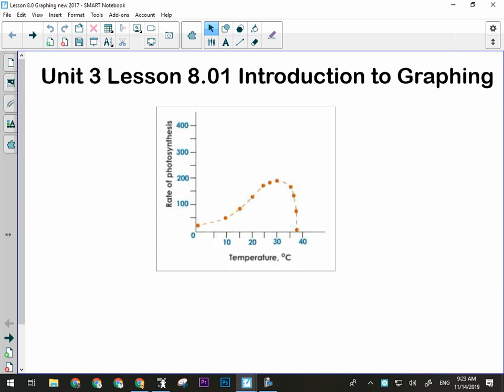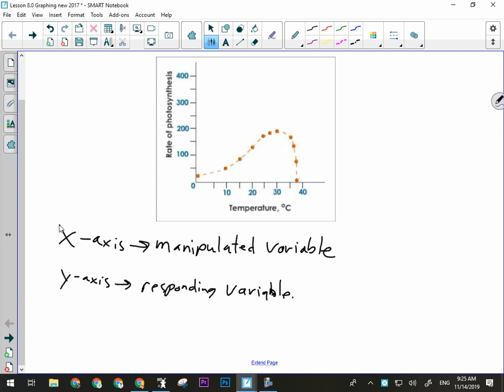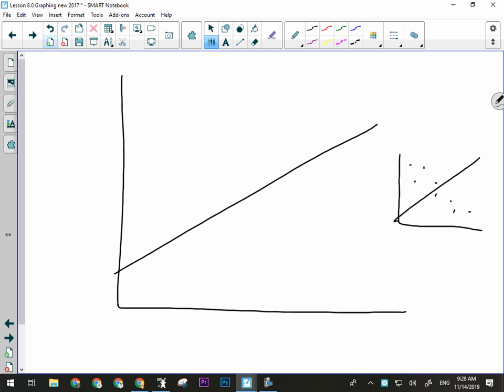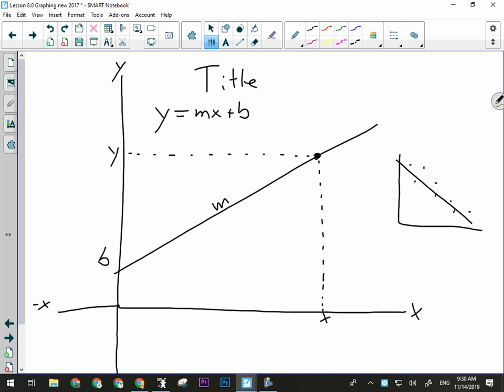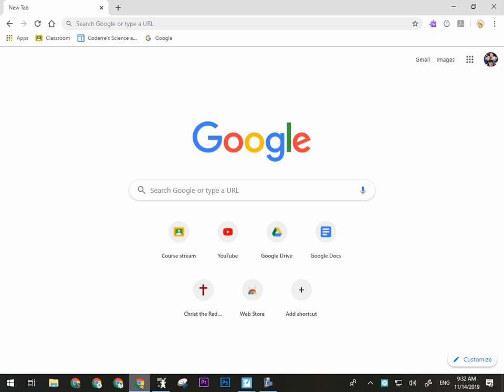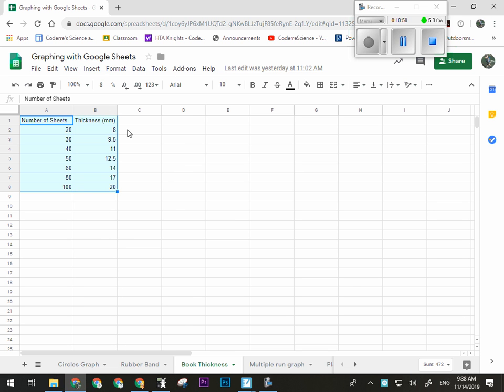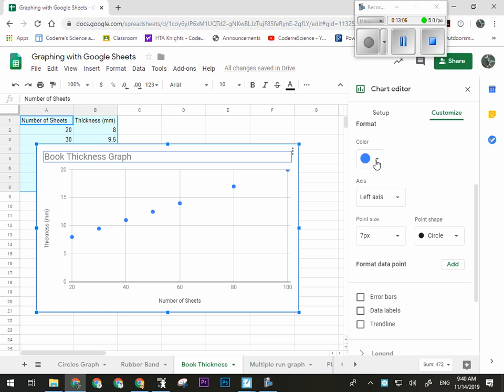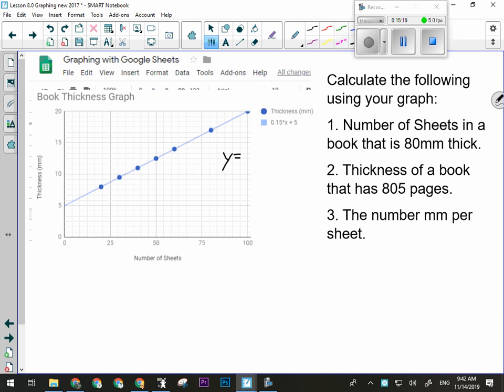Science 10 | Graphing and Using Google Sheets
Introduction to graphing, using y=mx+b and building graphs in Google Sheets.